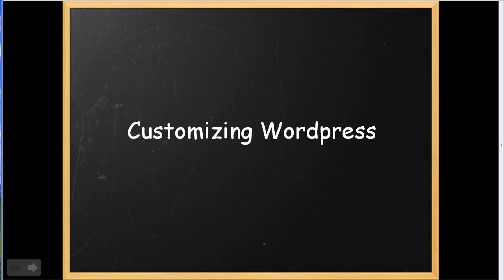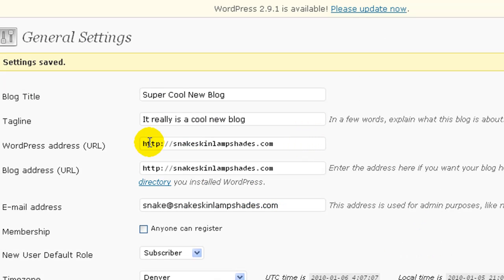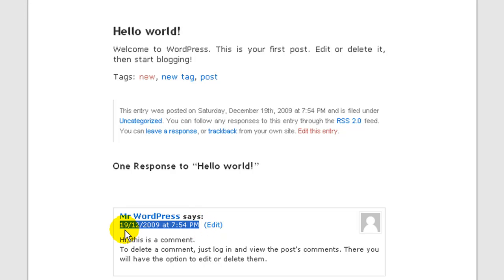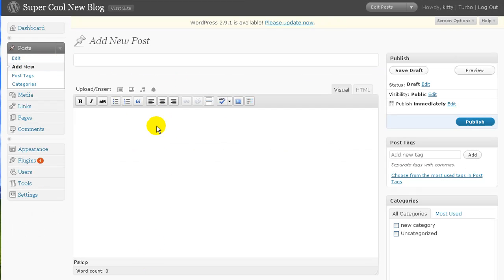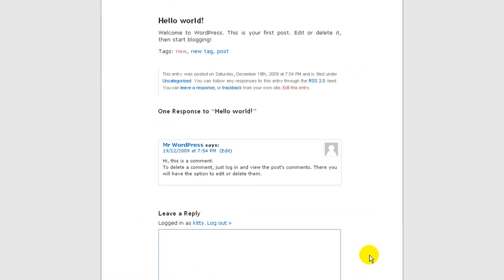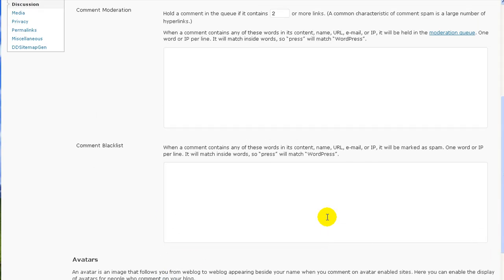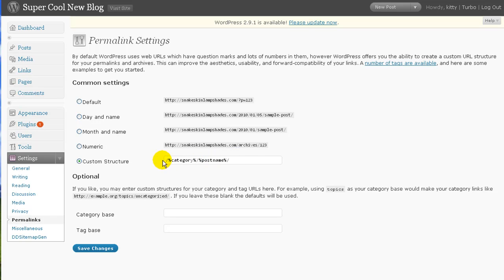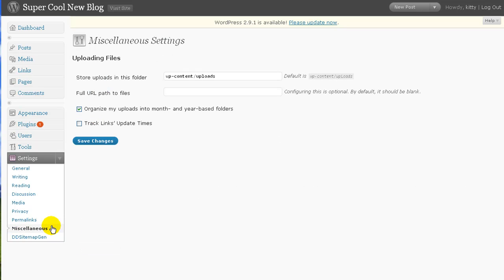Customizing Wordpress - Make wordpress look and feel like you own it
Customizing Wordpress out of the box is easy if you have someone to show you the first time. This video shows you how to make your new wordpress blog look like you actually own it.